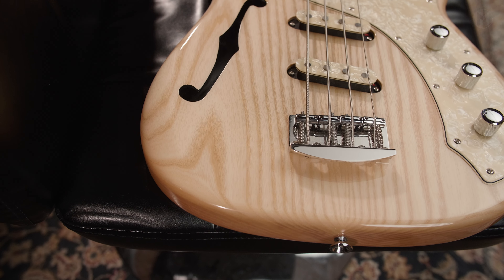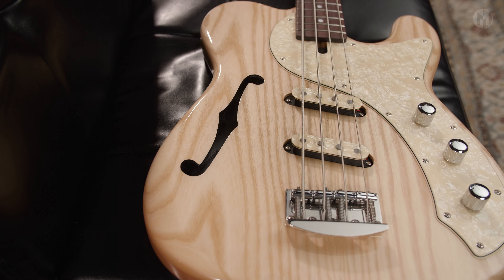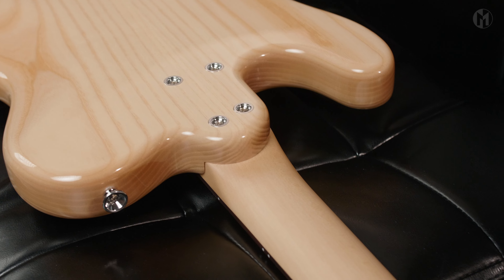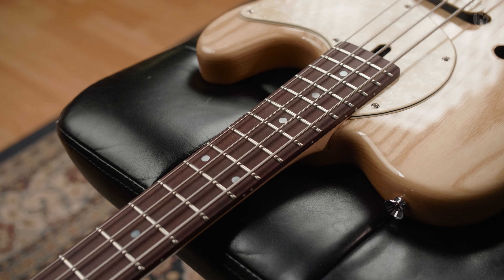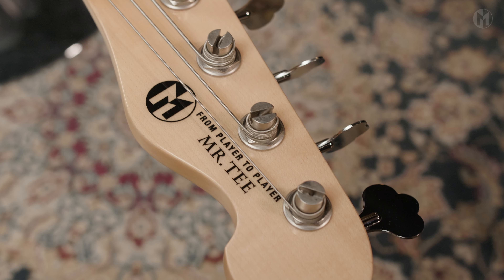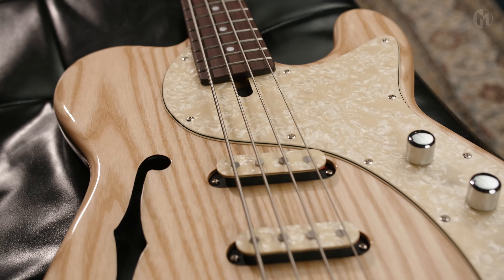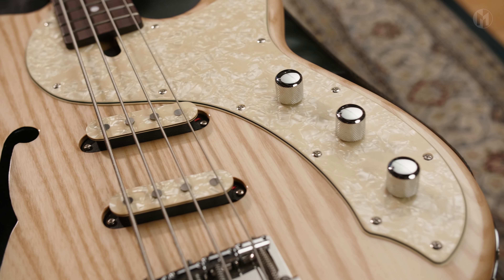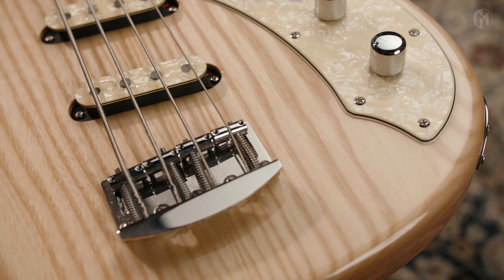Bassculture SSC - Maruszczyk Mr. Tee 4p Hollowbody 30"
Bassculture SSC pickups and passive electronics on a short scale Mr. Tee 4p Hollowbody.